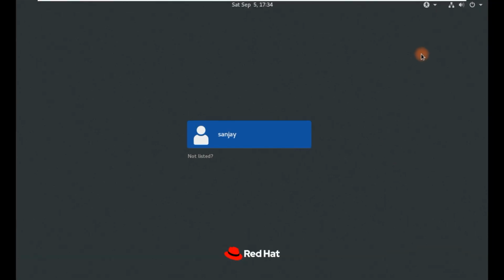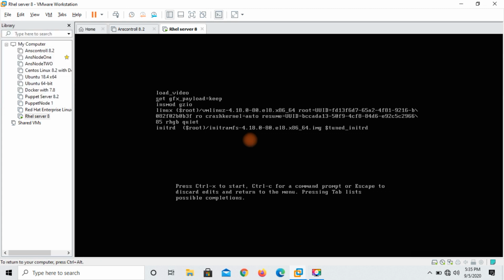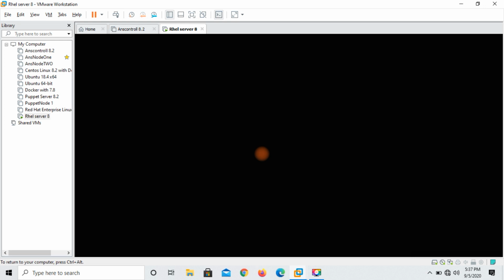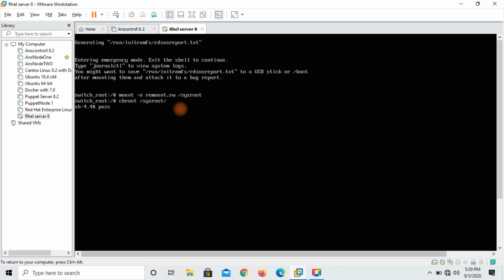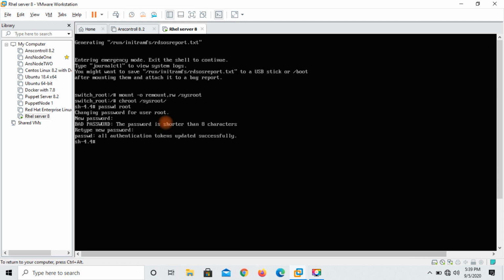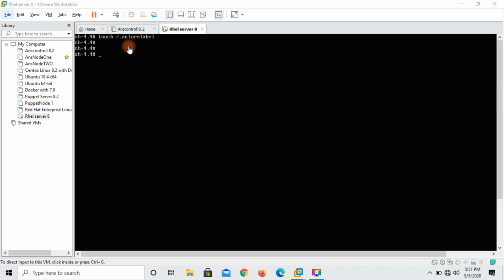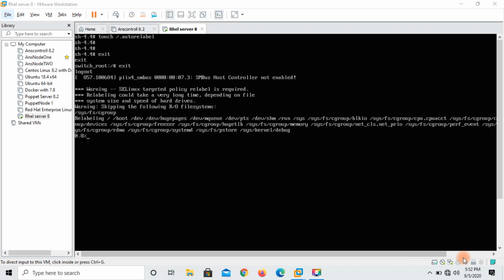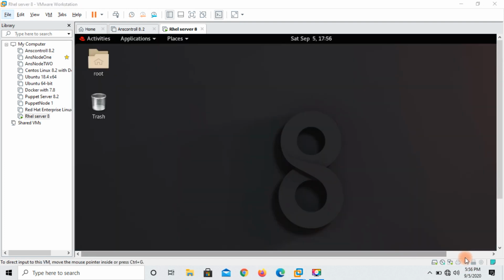5 How To Break Root Password BreakingRootPassword Rhel8Break Password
In This Vedio I will show you how to break password with autorelabel  by Selinux